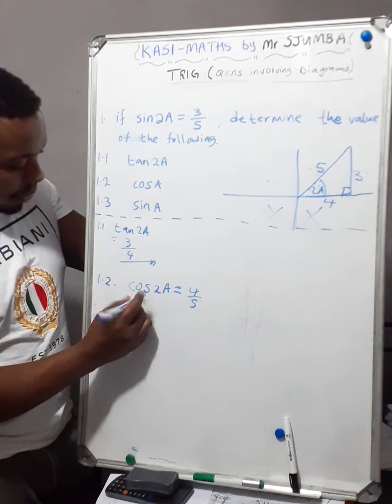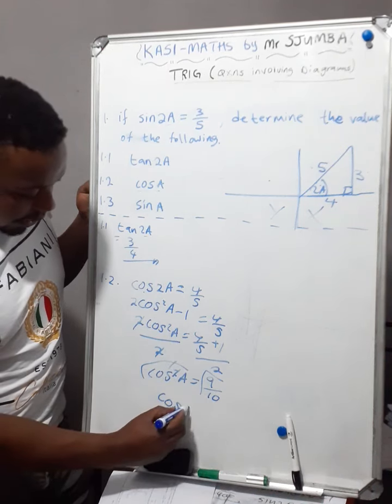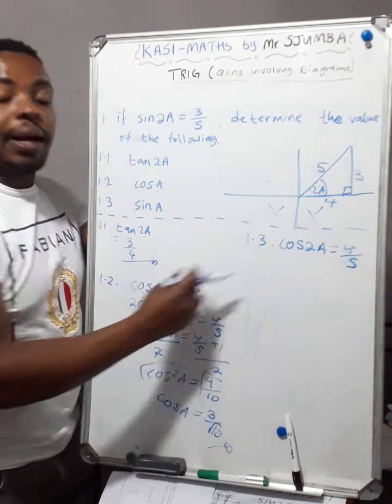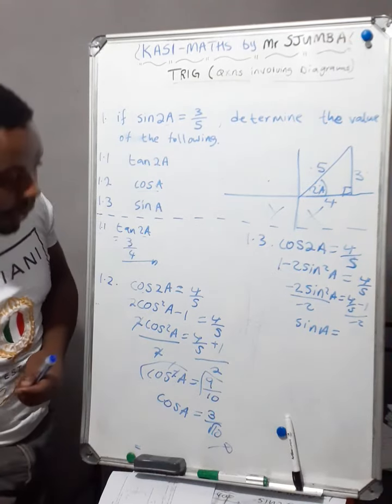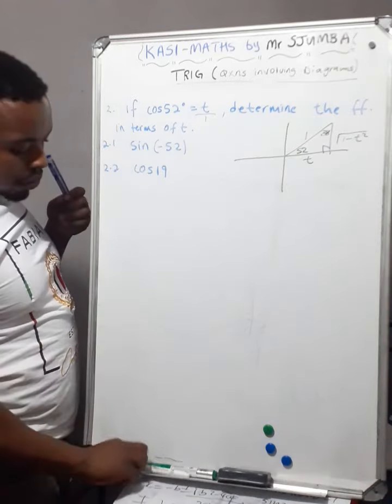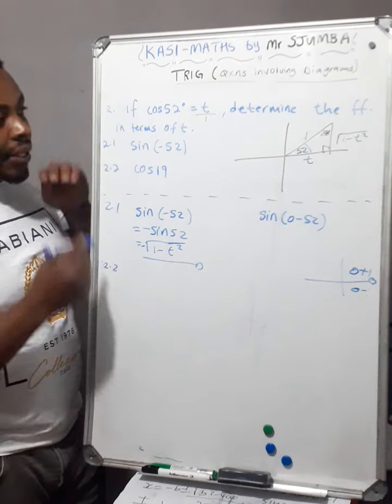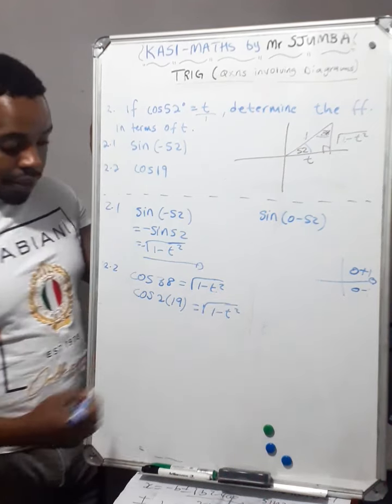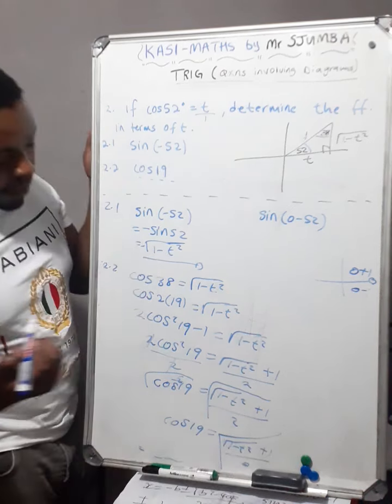Grade 12. Trigonometry (problems involving diagram and pythagoras) part 4